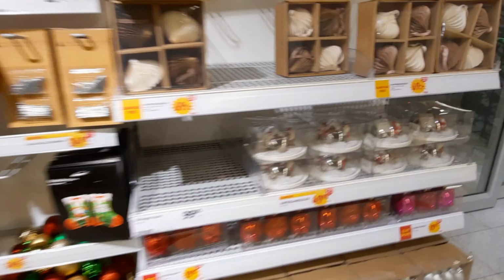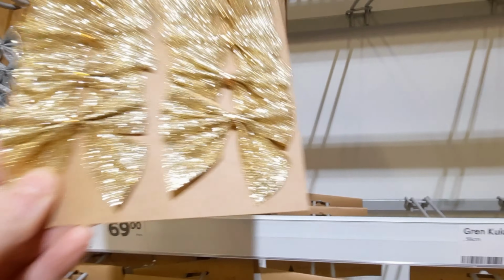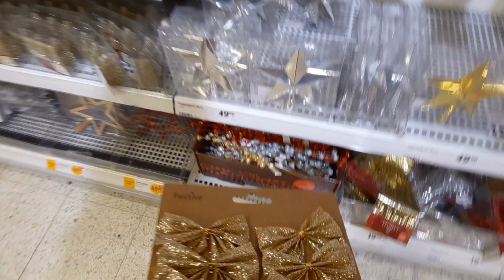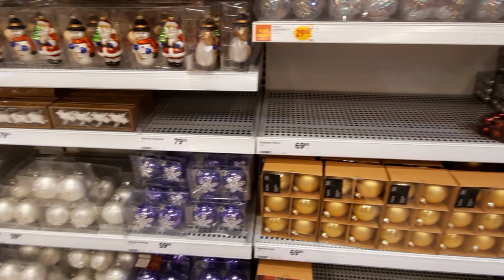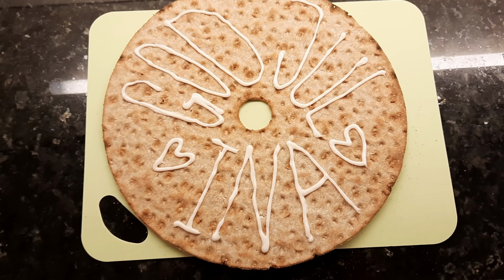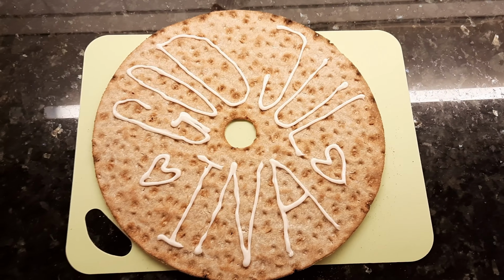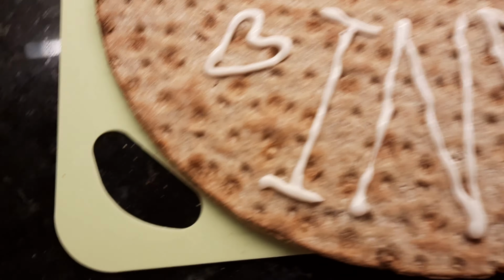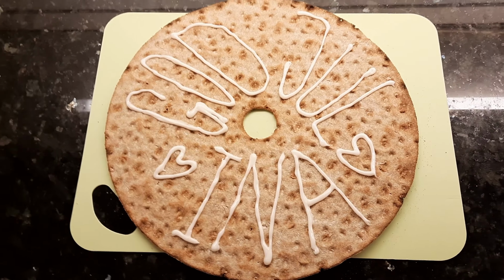Vlogmas 2020 | Decorate my horse's stall with me | Caroline Livesey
To get into the festive feeling of the Holidays I'm decorating Ina's stall for Christmas!
I also ride Ina in the indoor arena 🥰. It fells great to finally be getting back to riding and working Ina more on the flat.

My name is Caroline, I'm a 36 year old horse-nerd. I'm a level 2 Riding Instructor and I work at a large riding school in Sweden. My horse is Edwina 🦋, "Ina" for short, a 13 yo Swedish Warmblood mare by Empire x Cagliostro.